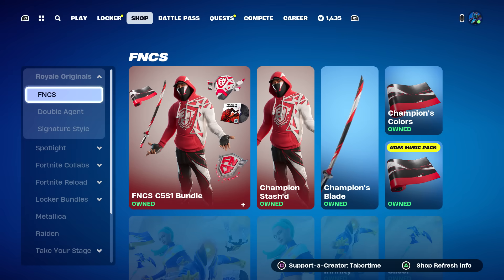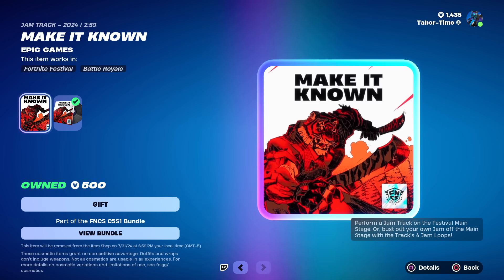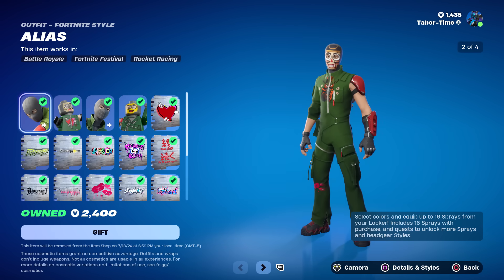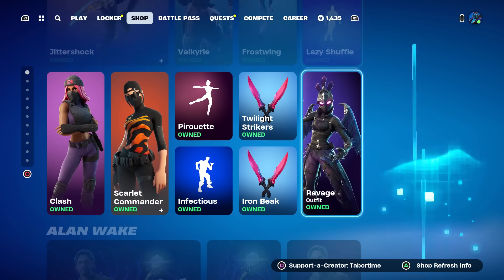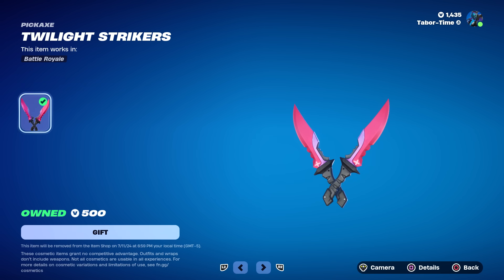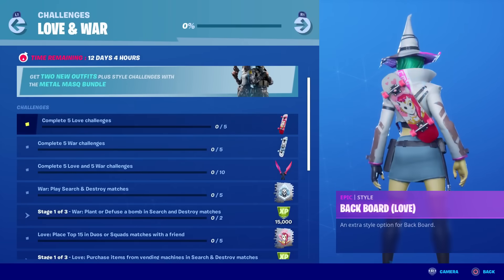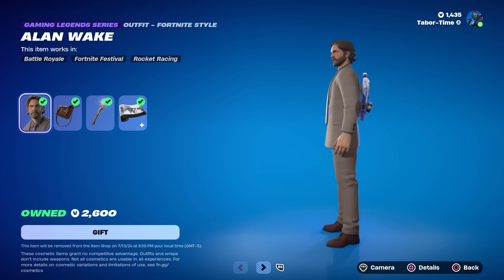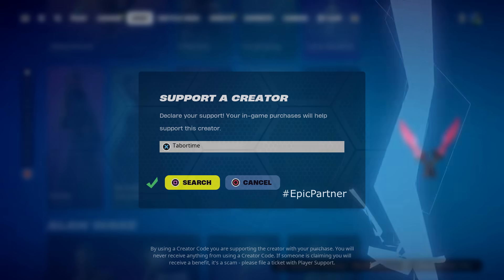Fortnite Just Added This CHALLENGE EXCLUSIVE Item From Valentine's Day 2020 To The Item Shop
These pickaxes were previously ONLY obtainable by doing the Valentine's Day "Love & War" quests way back in 2020.  They are now in the item shop for 500 v-bucks!

VIDEO CREDITS
★Thumbnails Created By:
MsMarvel311